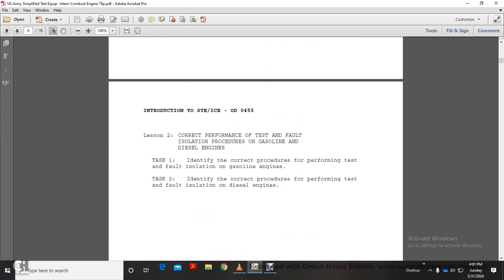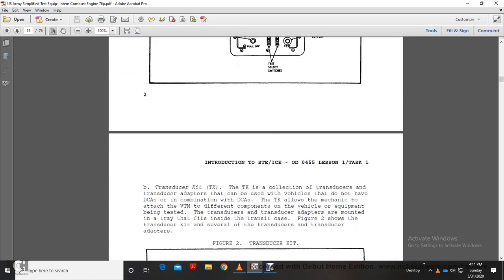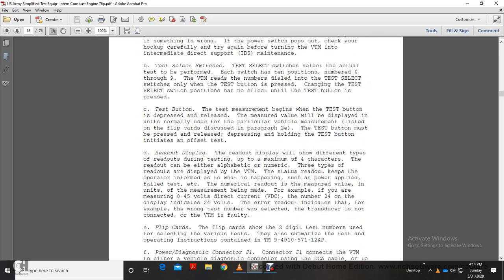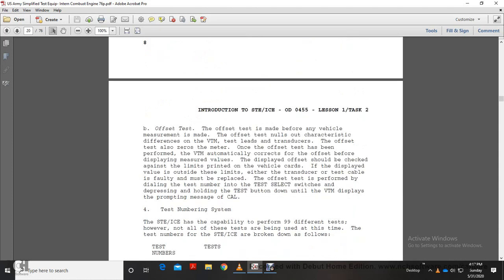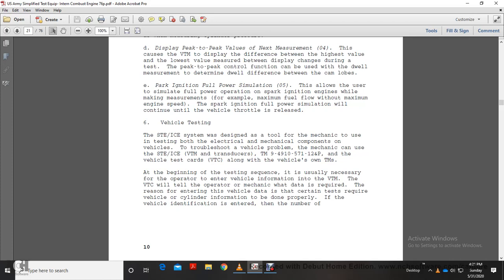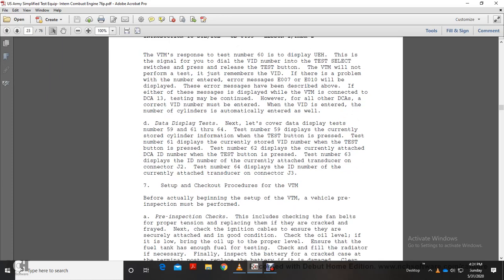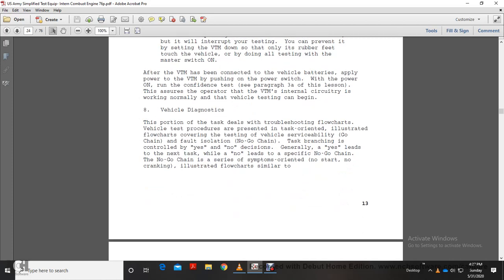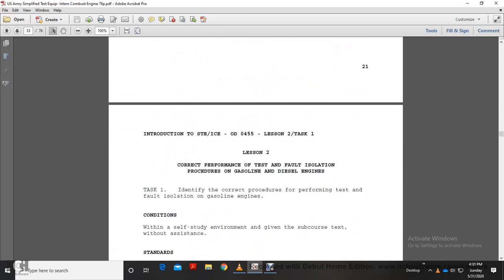AIPD SUBCOURSE OD0455 INTRO TO STEINTERNAL COMBUSTION ENIGNES PART1